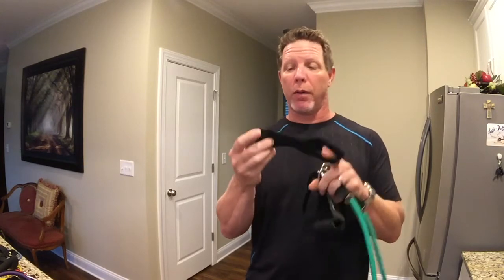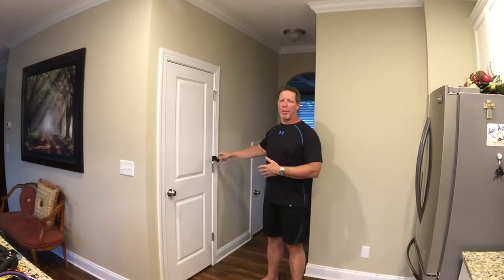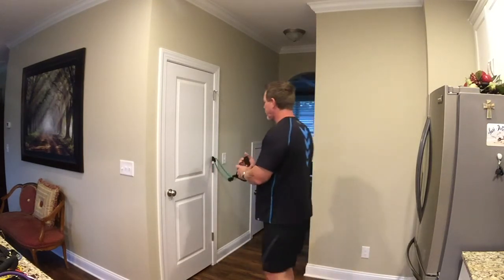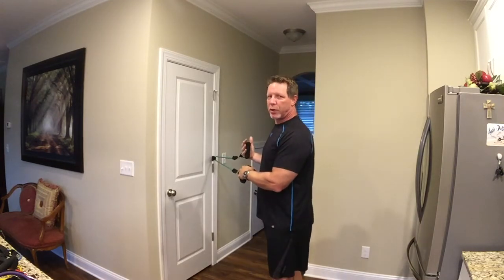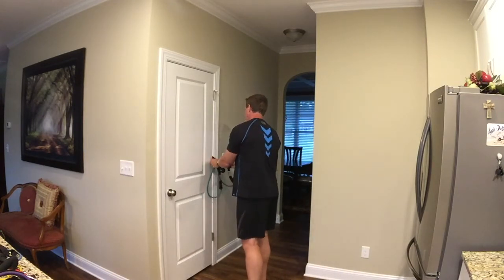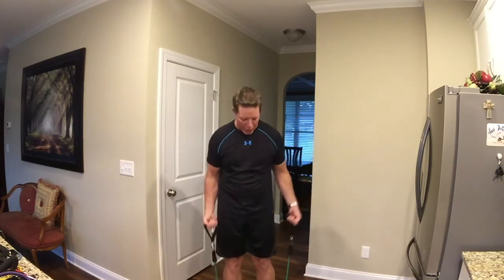new promo sales video intro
Fit Enough Over 50 intro to online training for Men over 50